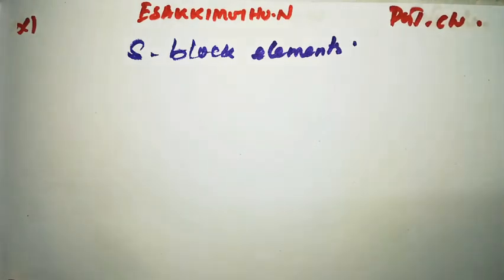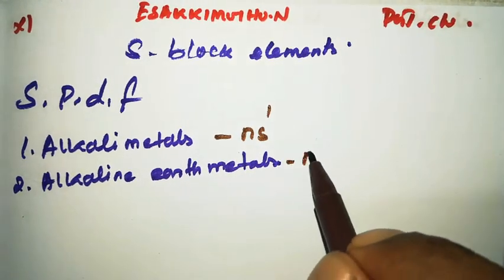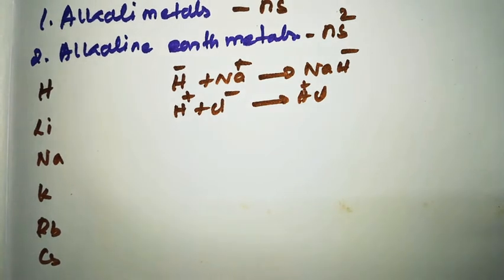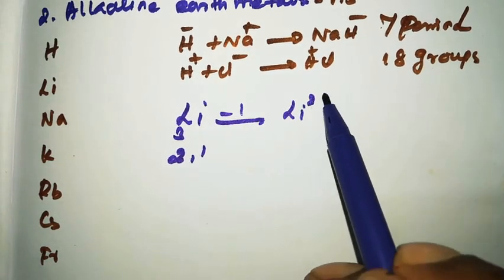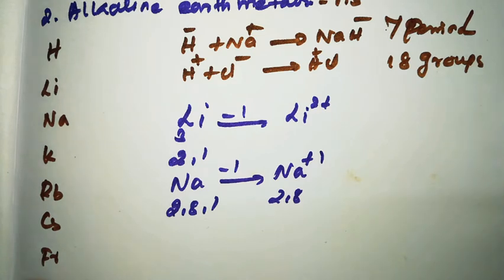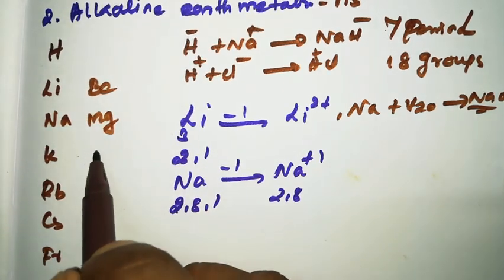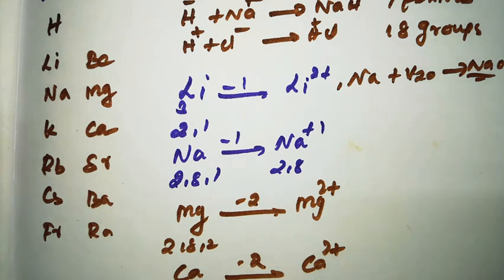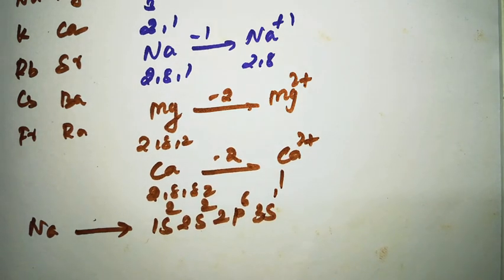Class 11 chemistry S block elements